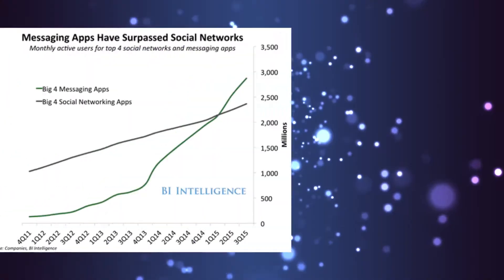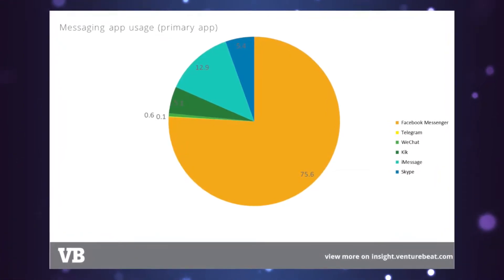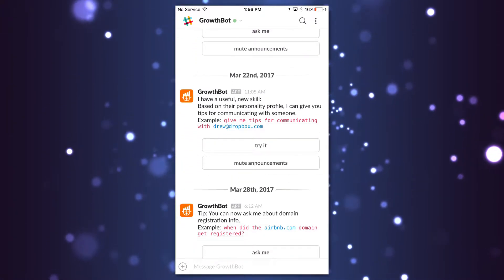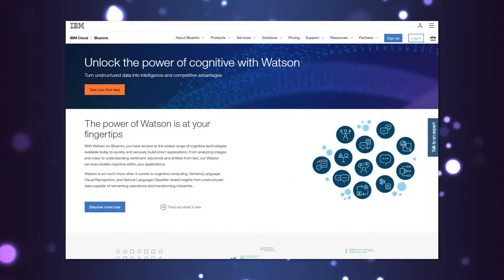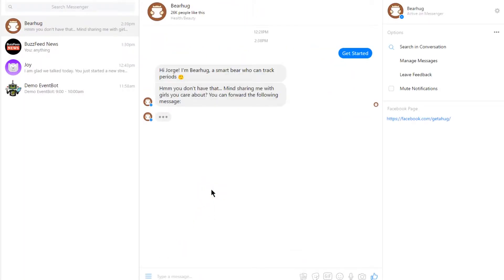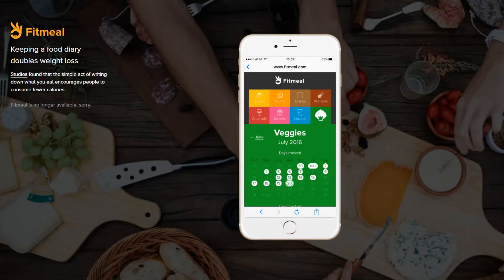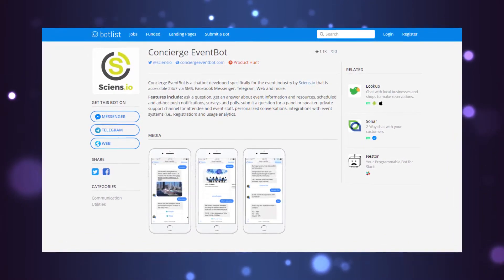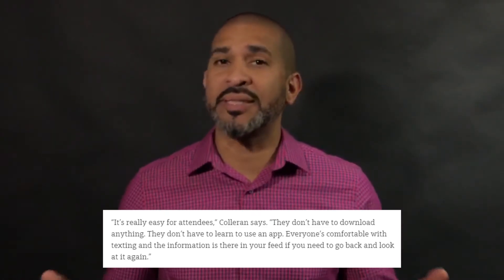A Chatbot That Will Take Your Events to The Next Level & Never Need to Be Downloaded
Most of us spend quite a bit of time on our smartphones. And you're probably familiar with Event Apps, having to download different apps for different events.

What if there was some Artificial Intelligence that would help give attendees, event staff, and speakers help when they needed it without having to download anything?

There are a quite a few Chatbots out there now and they help in many different ways and they do it with natural language.

And now we have an EventBot named Concierge Eventbot and think it's going to make some huge differences.

▬▬▬▬▬▬▬▬▬▬▬ஜ۩۞۩ஜ▬▬▬▬▬▬▬▬▬▬

▬▬▬▬▬▬▬▬▬▬▬ஜ۩۞۩ஜ▬▬▬▬▬▬▬▬▬▬

▬▬▬▬▬▬▬▬▬▬▬ஜ۩۞۩ஜ▬▬▬▬▬▬▬▬▬▬

▬▬▬▬▬▬▬▬▬▬▬ஜ۩۞۩ஜ▬▬▬▬▬▬▬▬▬▬

▬▬▬▬▬▬▬▬▬▬▬ஜ۩۞۩ஜ▬▬▬▬▬▬▬▬▬▬

Why are Chatbots and AI Big Event Tech Trends for 2017? -

▬▬▬▬▬▬▬▬▬▬▬ஜ۩۞۩ஜ▬▬▬▬▬▬▬▬▬▬

AdroitSoundEnt.com and ASE.tv are an outlet for Event News and Entertainment. ASE.tv is not associated with any companies mentioned in these videos, or any other respected organization, or business. We do not represent the views or authority, nor
any endorsement of the respected companies, or parties.

Images and Videos are the property of the listed sites.

▬▬▬▬▬▬▬▬▬▬▬ஜ۩۞۩ஜ▬▬▬▬▬▬▬▬▬▬